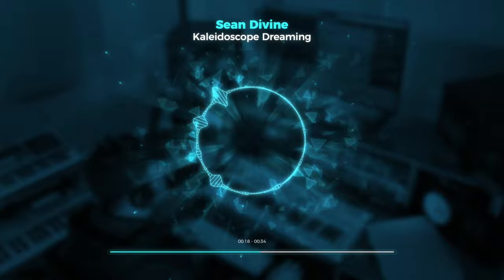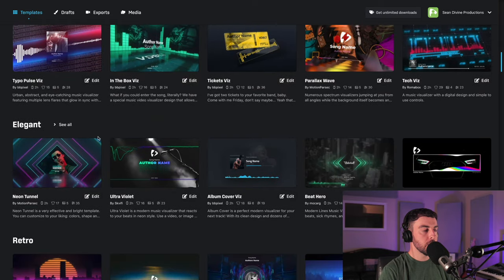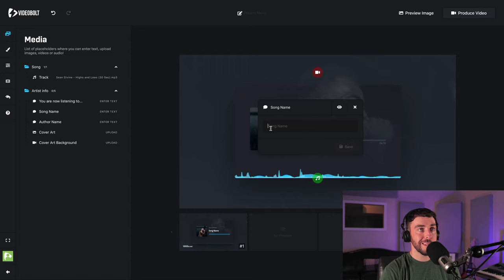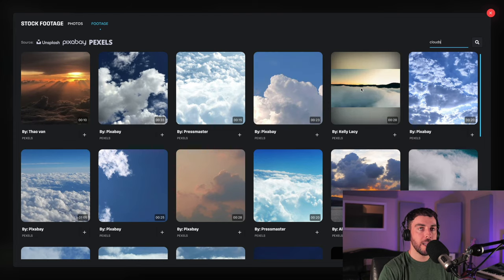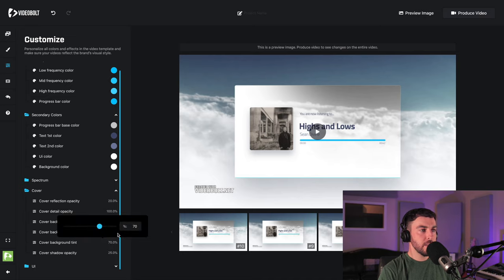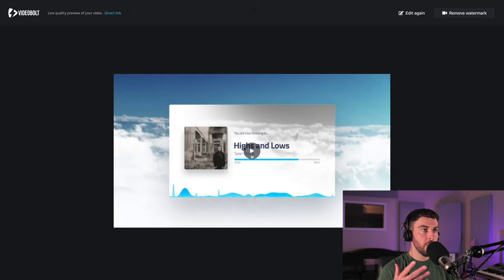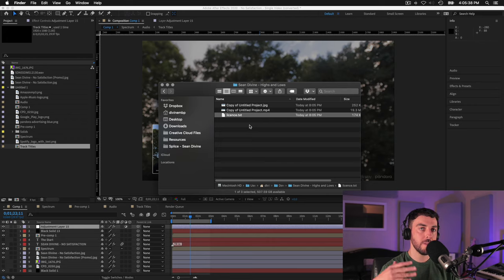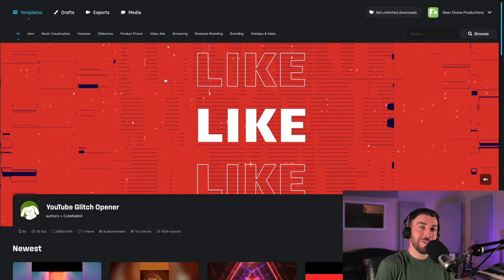How to Create a Music Visualizer Like A Pro (the easy way)